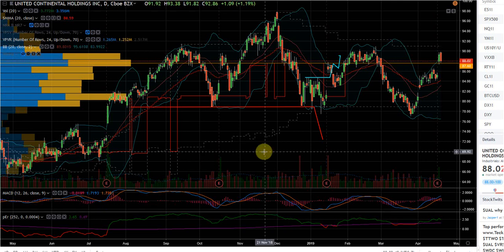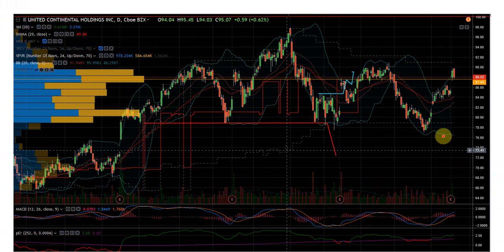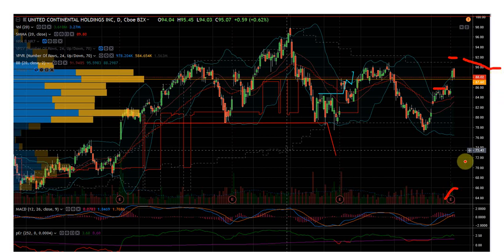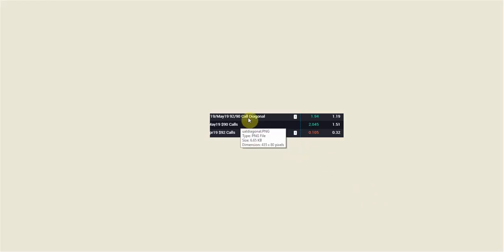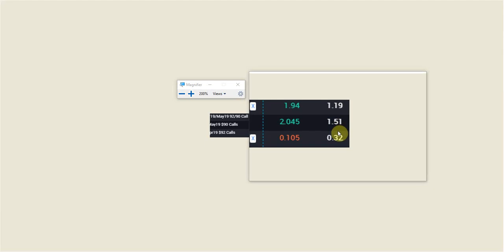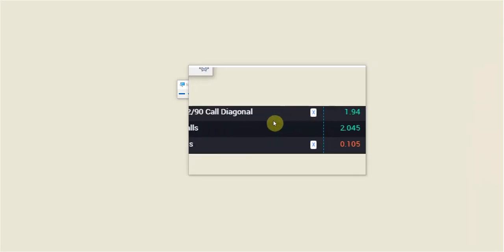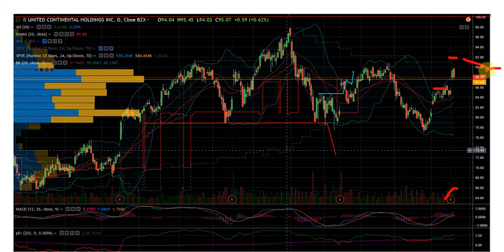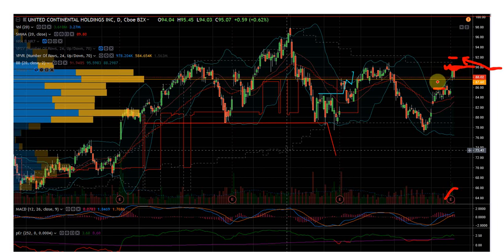LessonDiagUALpost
An old lesson but a good 1: Difference between a Call CALENDAR vs a DIAGONAL. 5 minutes Real UAL example from April earnings.